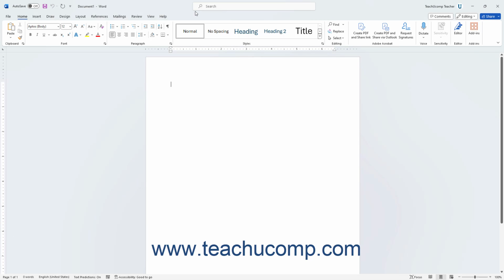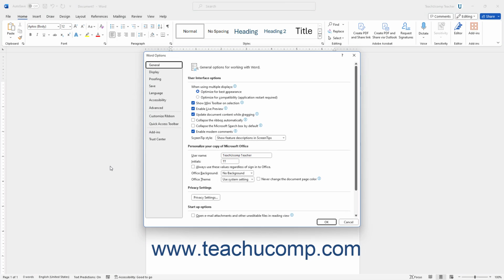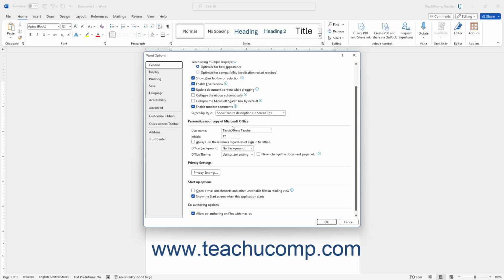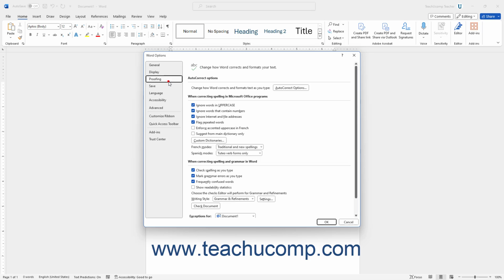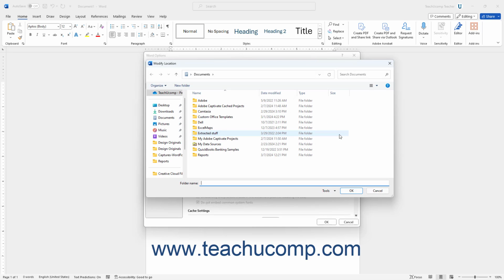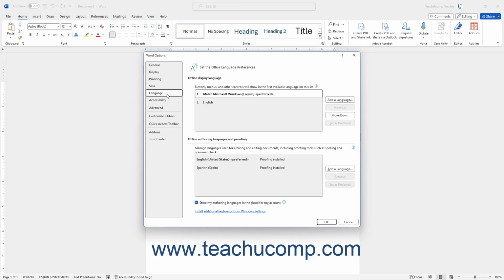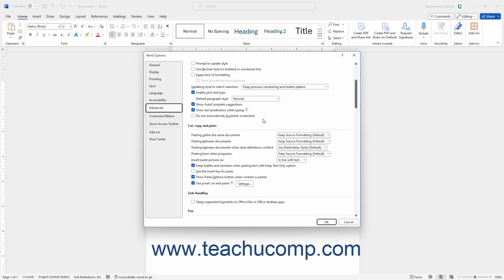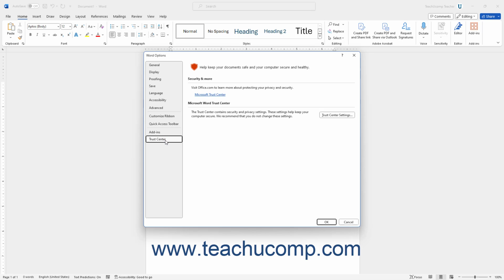Word for Microsoft 365 Tutorial: How to Set Word Options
This video shows you how to change Word's settings by using the Word Options dialog box in Word for Microsoft 365. This video is from our complete Microsoft Word training, _Mastering Word Made Easy_ ™. *To get the full Word training, please visit:*